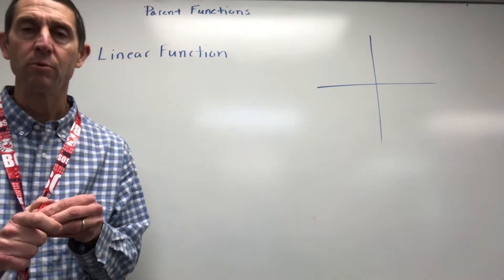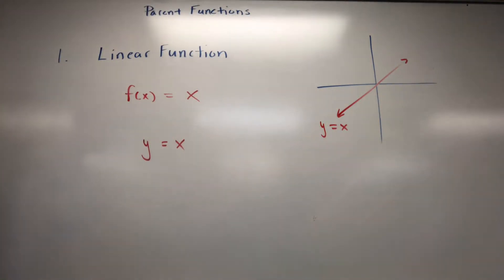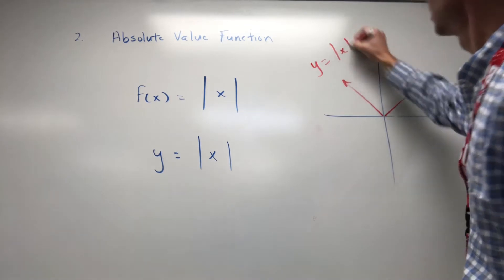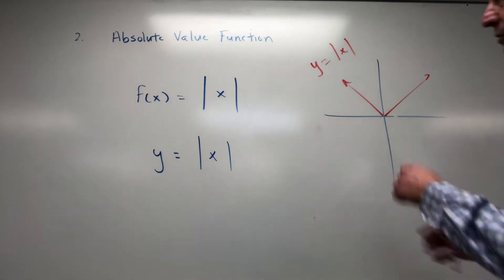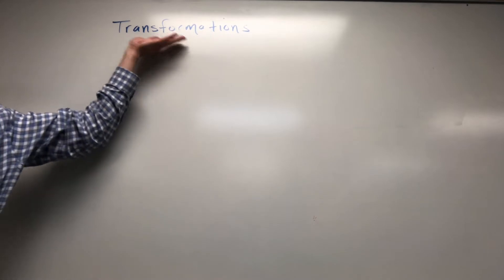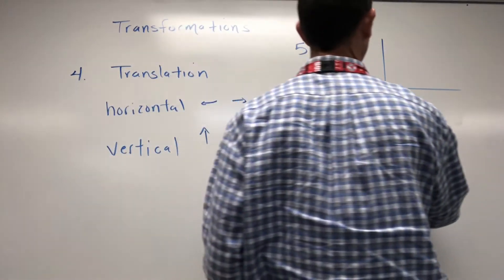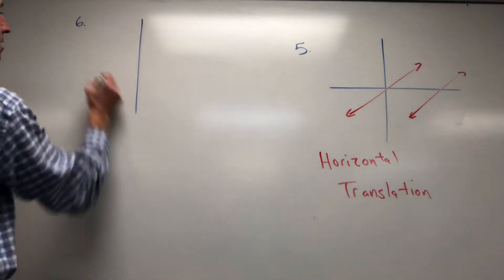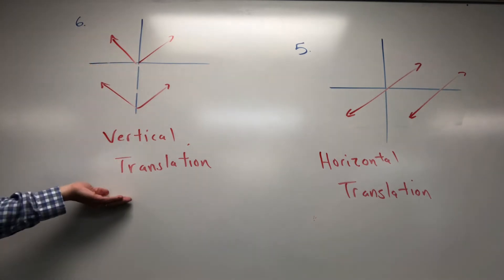Parent Graphs part 2